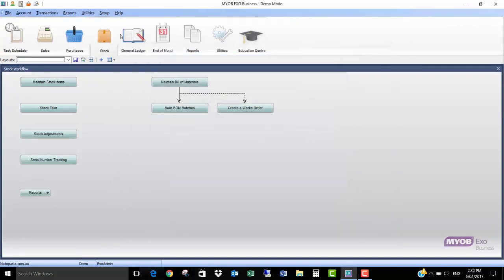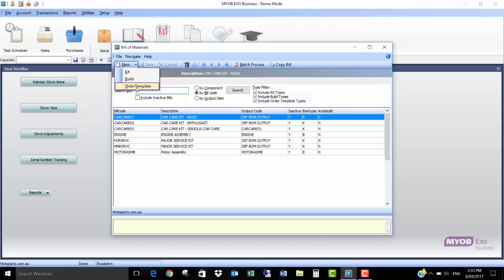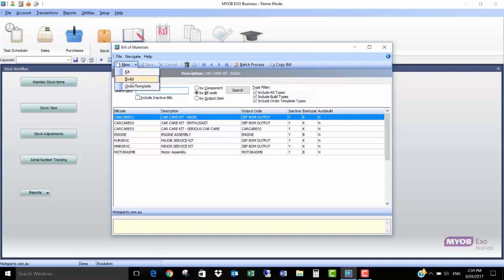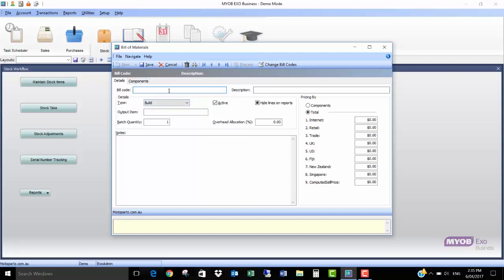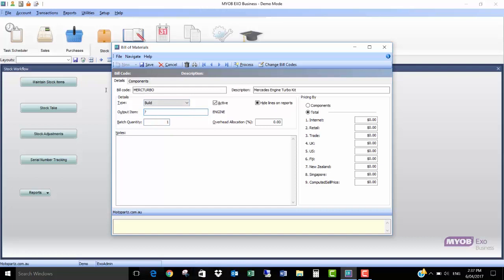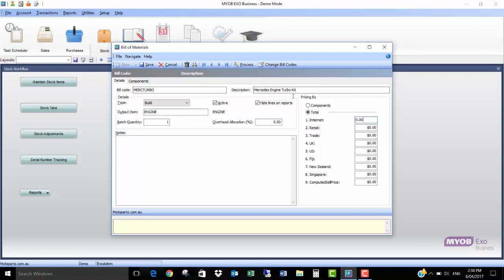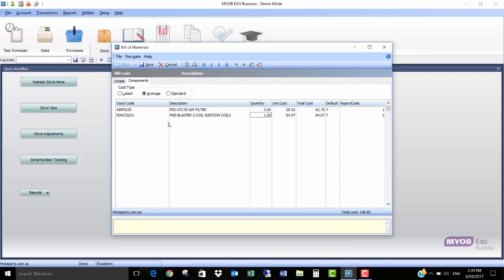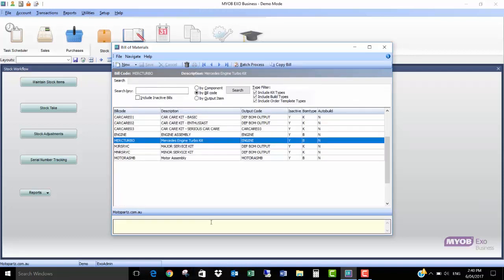Overview of How Bill of Materials BOM work in MYOB Exo